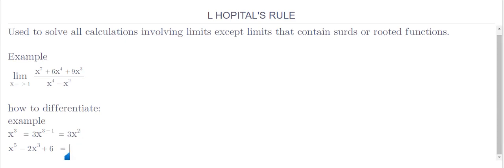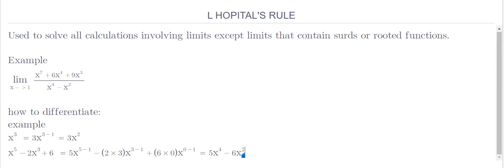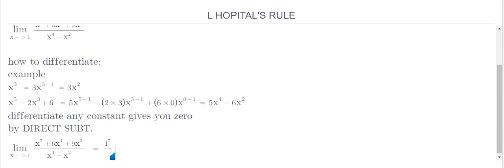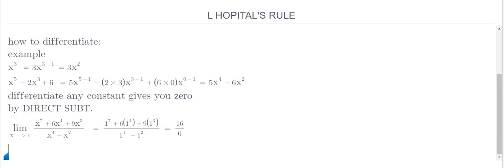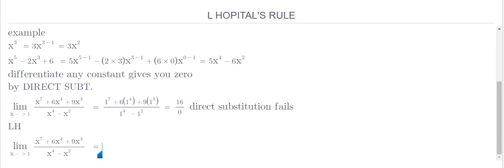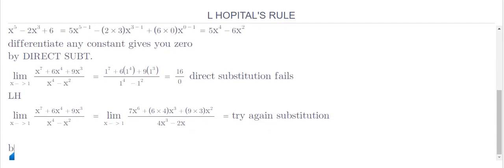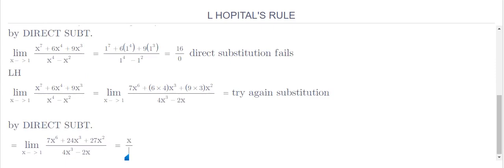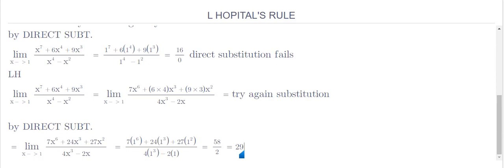4. L HOPITAL'S RULE -CALCULUS I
HOW TO SOLVE LIMITS
All about calculus in one roof.
We can help you solve all your calculus problems.